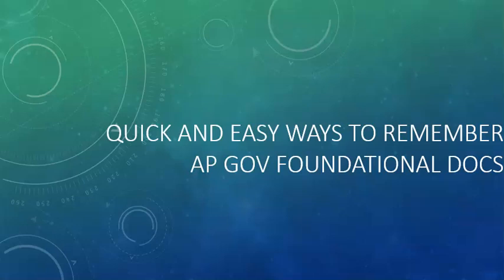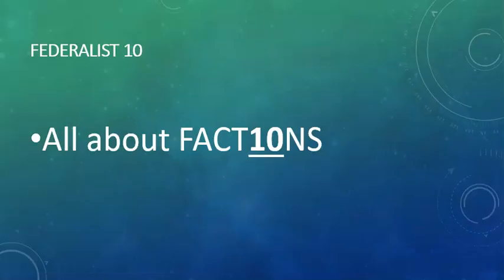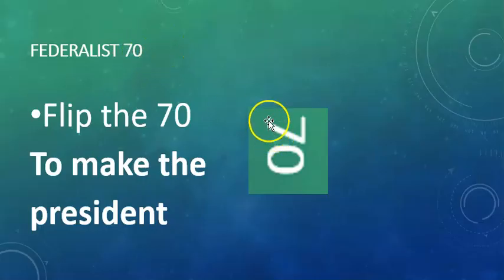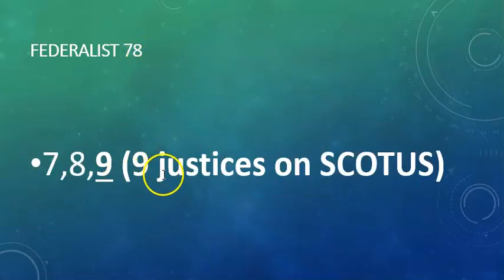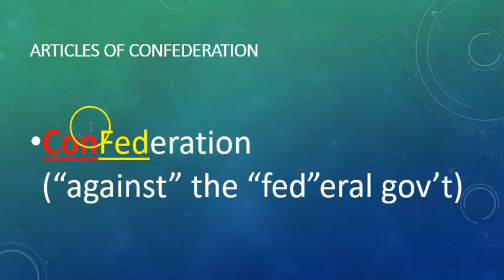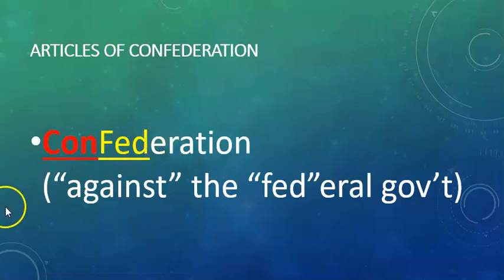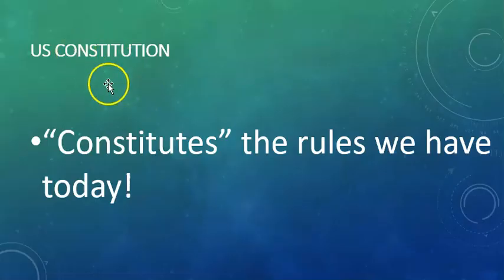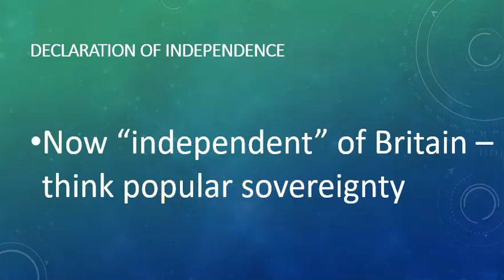Easy/Quick Ways to Remember AP Gov Foundational Docs (2 Minutes)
Easy Ways to Remember AP Gov Foundational Docs (2 Minutes)